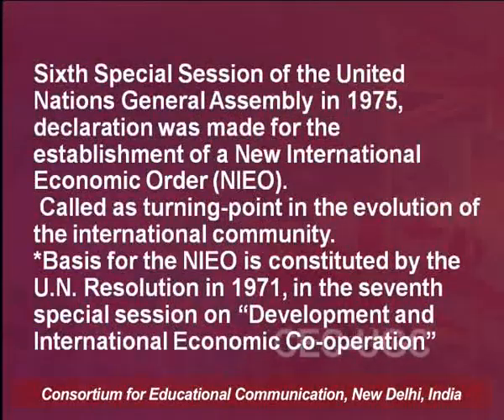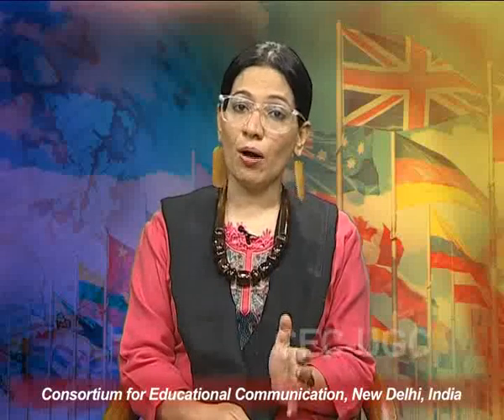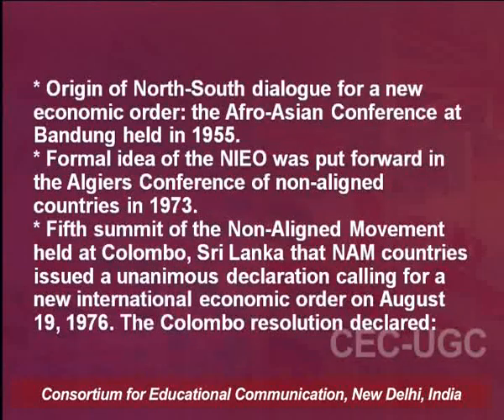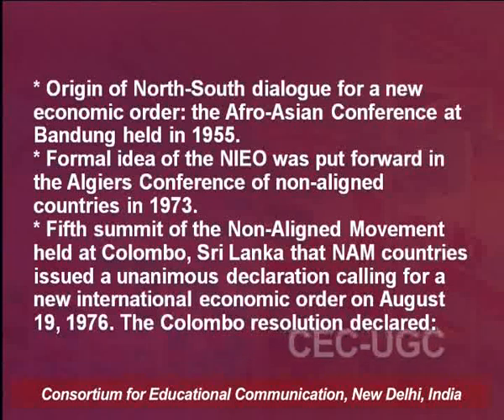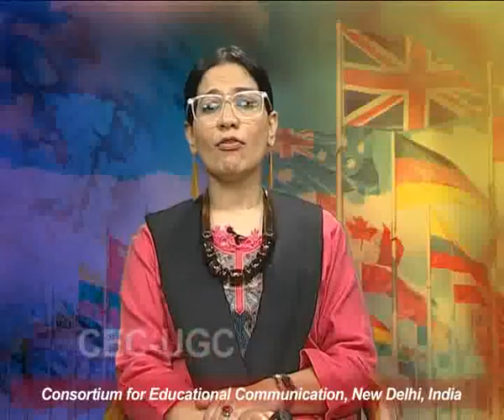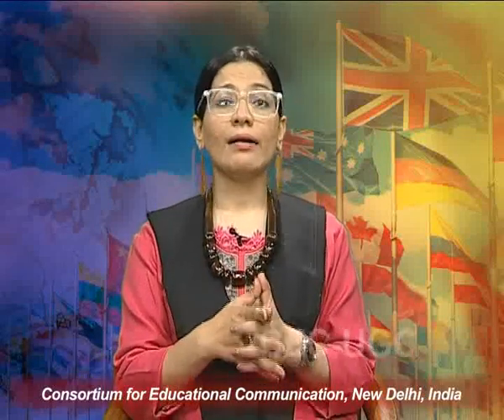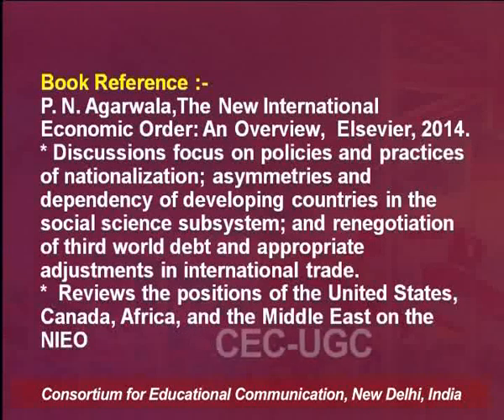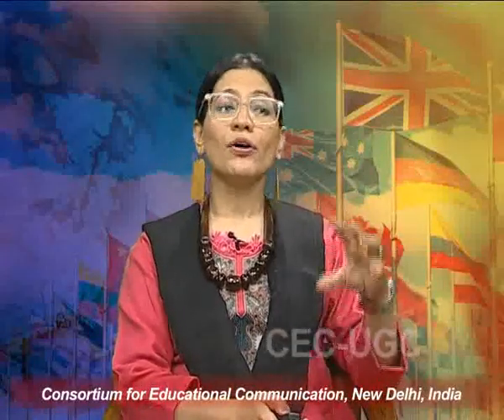New International Economic Order (NIEO)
This Lecture talks about New International Economic Order (NIEO).